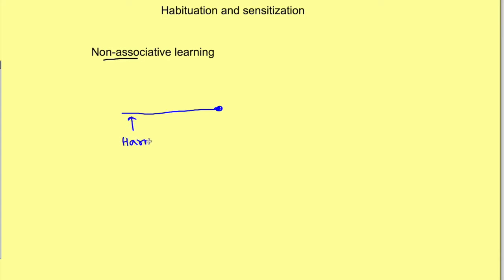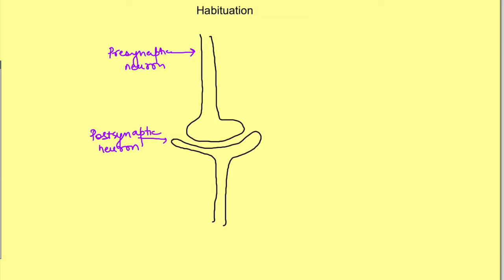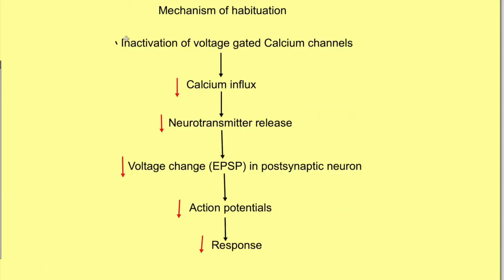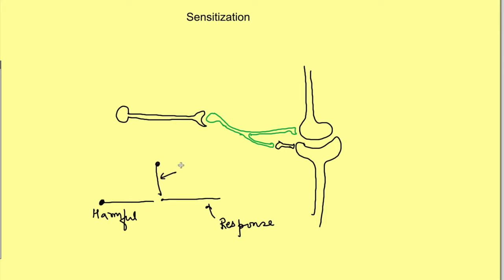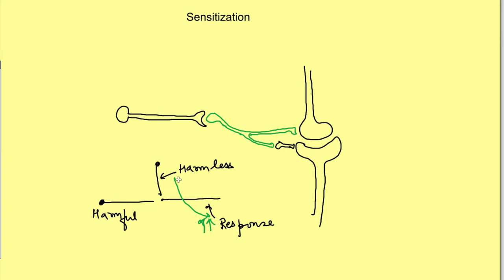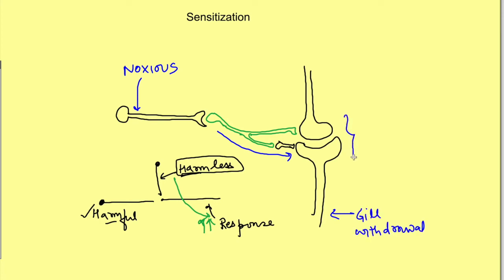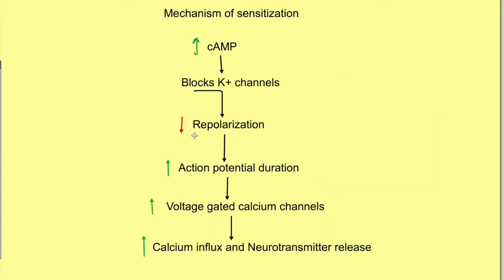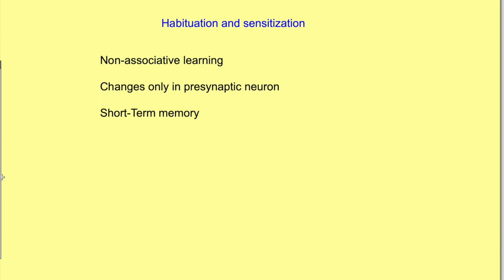Habituation and Sensitization Physiology | Non-associative learning | CNS physiology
CNS physiology lecture on Mechanisms of Habituation and sensitization - Learning and memory